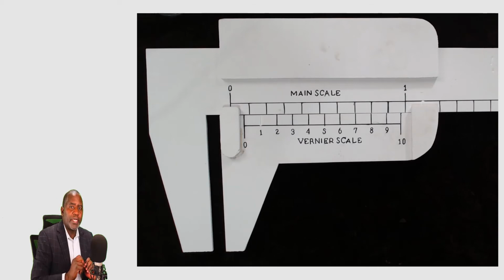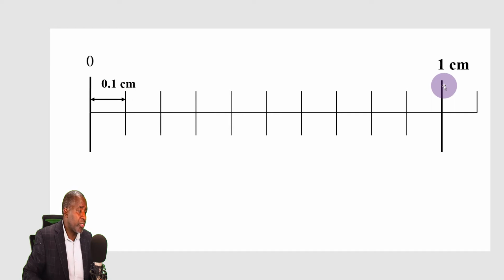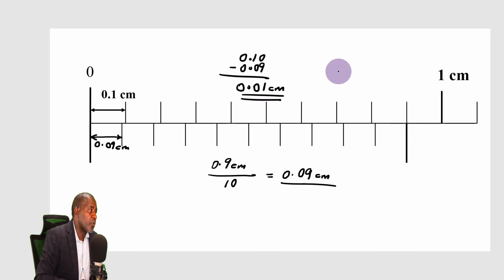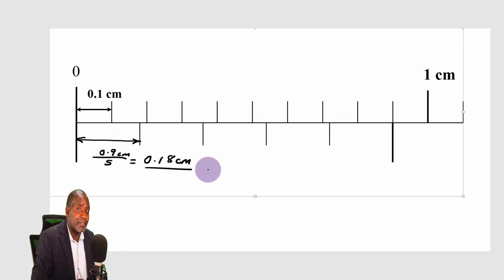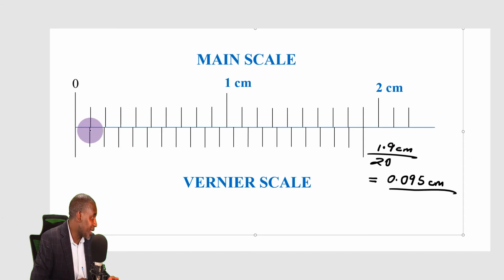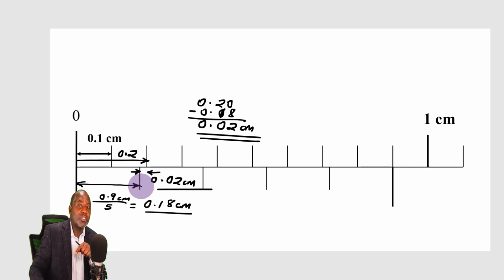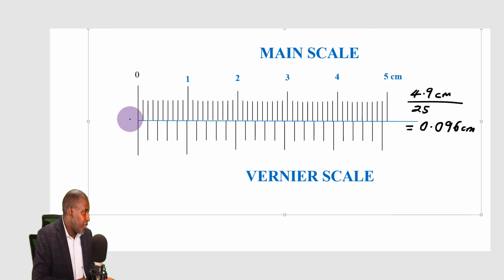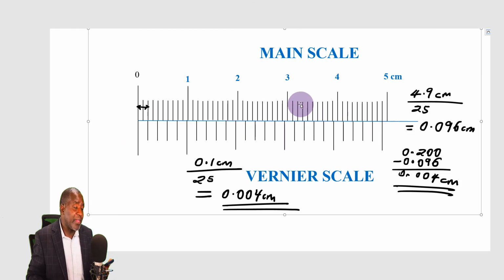HOW TO DIVIDE 1 MM BY 50 DIVISIONS AND BE ABLE TO READ THE SCALE ACCURATELY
This video is all about how the different least counts of Vernier calipers are obtained